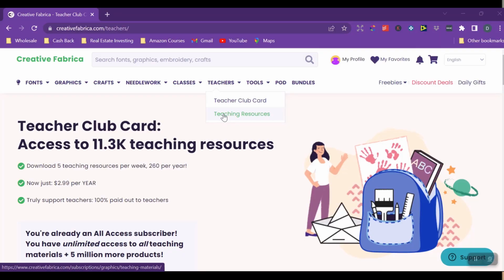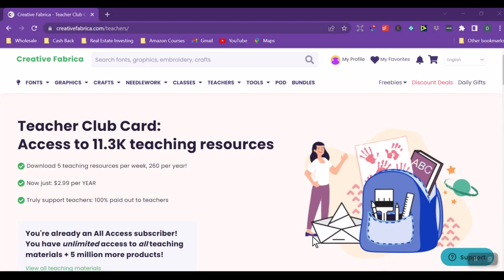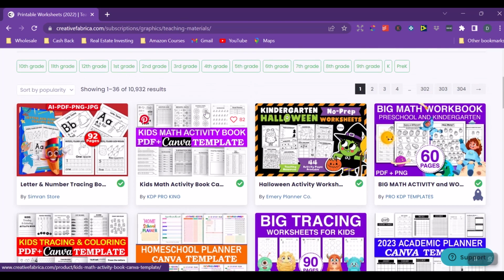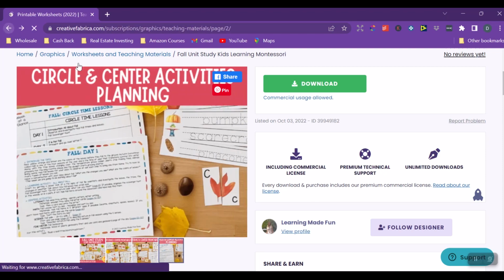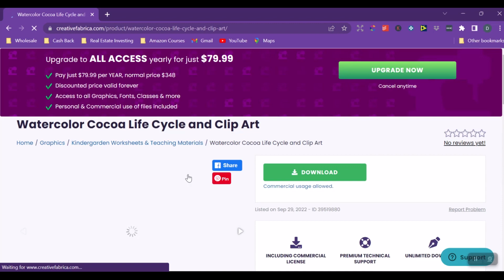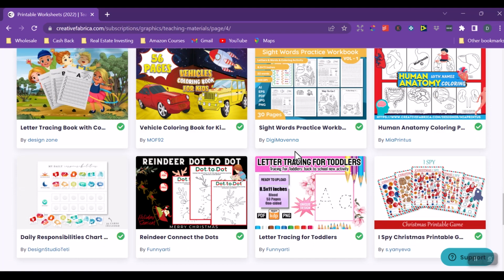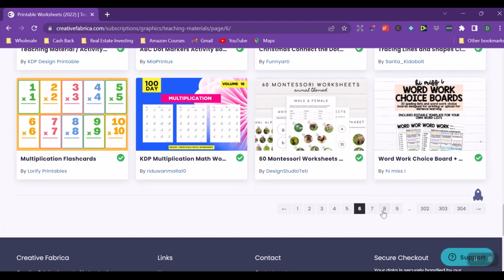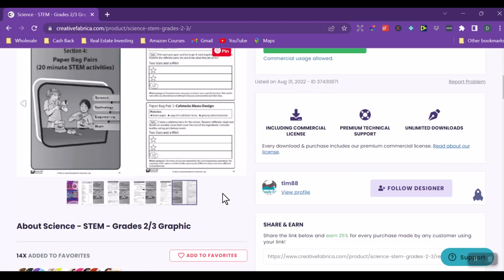PRINTABLE HOMESCHOOL RESOURCES | Check Out the Teacher Club Card for Over 10K Homeschool Activities!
Today I want to share with you an extreme inexpensive homeschooling resource. If you are the type of homeschooling parent who likes put together a wide variety of hands on activities, create thematic units, or looks for fun activities for your little ones, the Teacher Club Card is for you. With a $2.99 a year subscription, you get access to over 10K printable resources.

Take a look at what you can get with the Teacher Club Card

EveryPlate (Our favorite economical meal subscription box!--Get some free meals!)
Stitch Fix (Get $25 off your first order!)

//MY SHOPS//

//FIND ME//

//CREDITS//